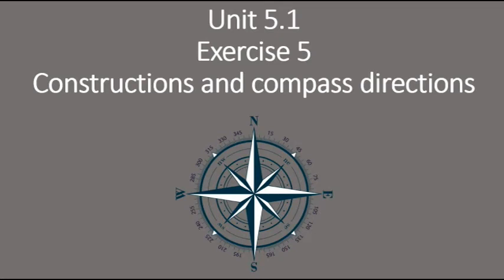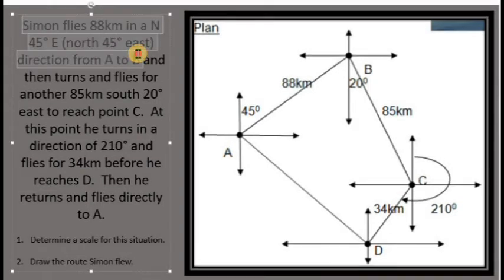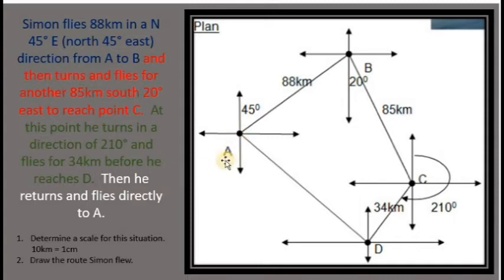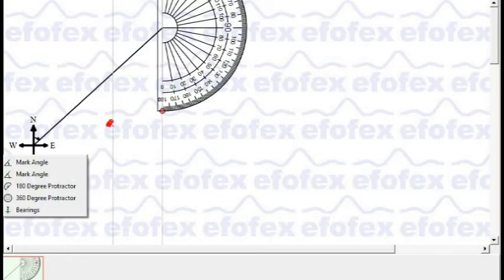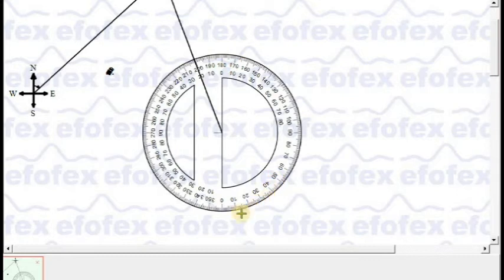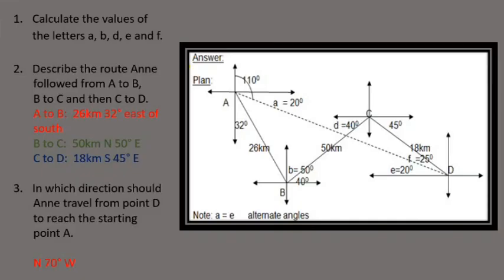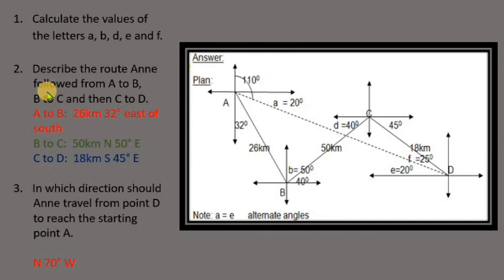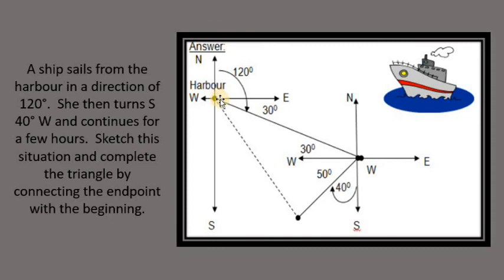Mathematics: Constructions and compass directions